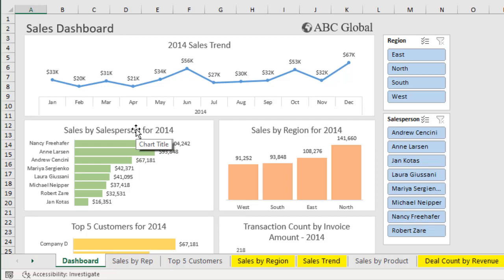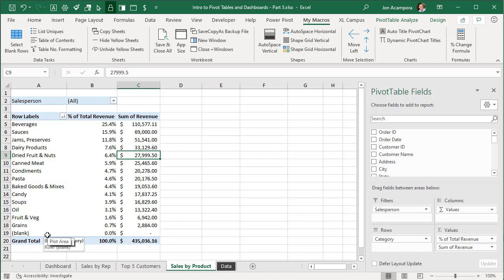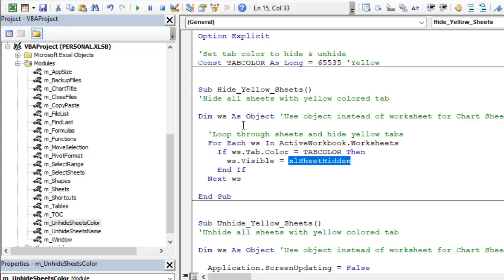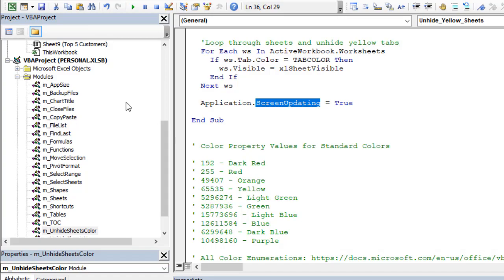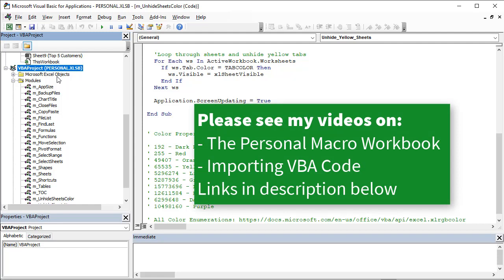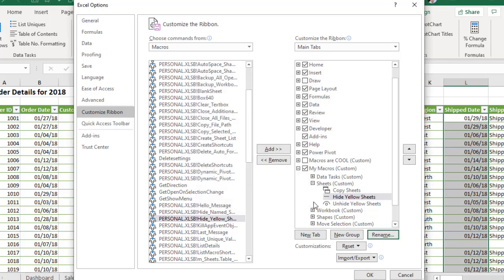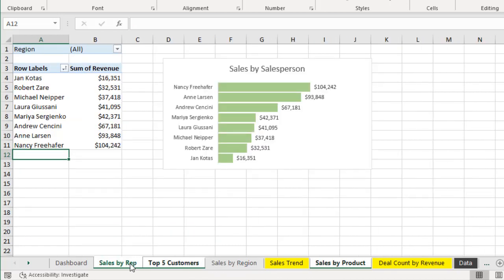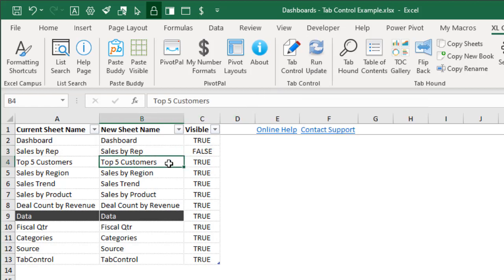Hide And Unhide Multiple Sheets In Excel: Working with Macros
Learn how to use a set of macros to automate the process of unhiding and hiding (rehiding) multiple sheets in Excel.

~ Learn my BLUEPRINT for Excel including when to use what tool (FREE TRAINING SESSION)

~Become an Excel Campus Insider (100% free) to access advanced workshops, bonus training, and weekly Excel tips

In this video I explain how the macro hides and unhides sheets that have a specific tab color.  The macro loops through all sheets and changes the visible property to visible or hidden if the sheet is a certain tab color.

This is great if you have a file that you update periodically and send to other users.  You might need to unhide sheets to update data and formulas, then rehide those sheets before distributing the file.

I recommend adding the code module to your Personal Macro Workbook, and creating a custom ribbon with macro buttons.  This allows you to run the macros on any open workbook on your computer.

-- Related Content --